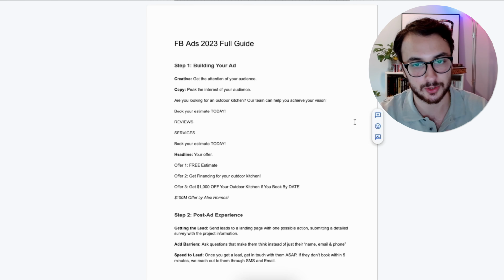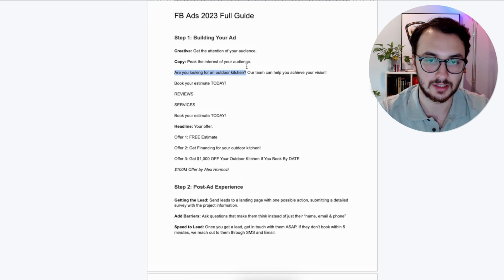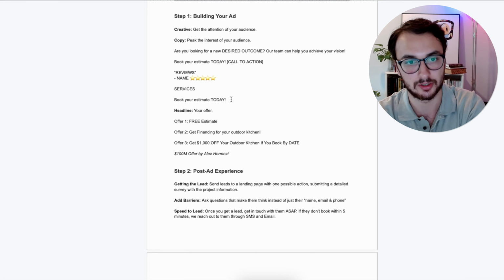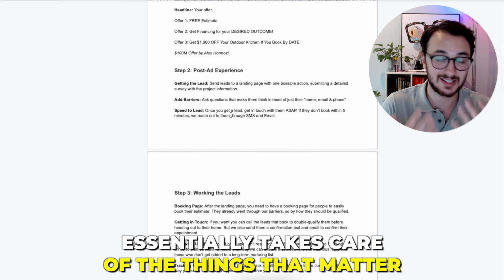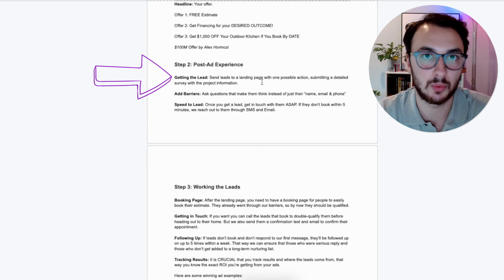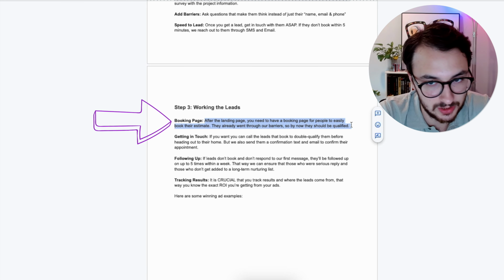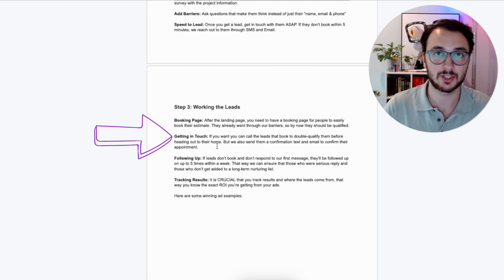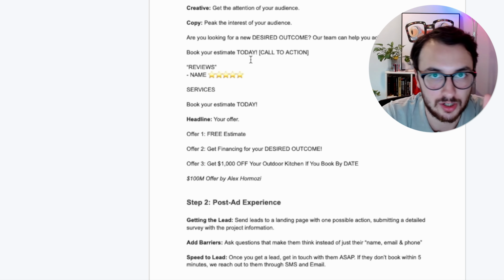Full Landscaping Facebook Ads Guide for 2023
Look at the end of the day you care about pre-qualified & exclusive estimates, not just leads…

We only work with ONE landscaping company per area, see if your service area is still available by visiting

Here's the key... you won't grow by:

❌ Cold calling strangers from the shared lead companies
❌ Begging your friends and family for referrals
❌ Paying for leads using these 3rd party sites

Ready for the best part?

You Won't Have To Lift ☝️ Finger

✅ We Generate & Qualify The Leads
✅ We Book The Appointments For You Using
✅ We Get You BOOKED In-Home Estimates
✅ You Just Show Up, Close More Projects & Make More 💰 💴

You have nothing to lose and everything to gain…

Worst case scenario: We can't work with you because someone else claimed your area, BUT you STILL get a custom-tailored plan on how to grow your business and get a behind-the-scenes look at what the top home services companies are doing.

Best case scenario: Your area is open and we work together and get you more estimates than you can handle.

🚨 PS: We Can Only Accept 1 Company Per City & Have Limited Spots Available.